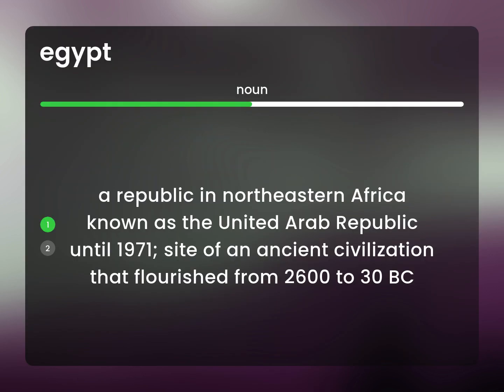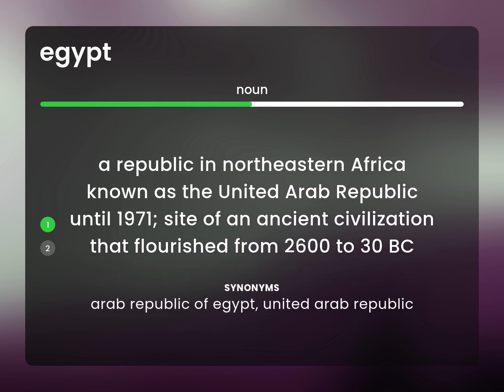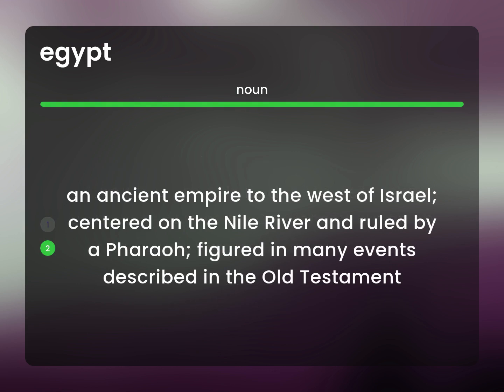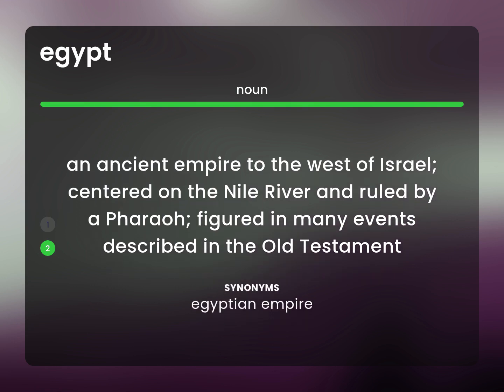Egypt — EGYPT definition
What is EGYPT definition?

Susan Miller (2023, March 6.) What is Egypt meaning?